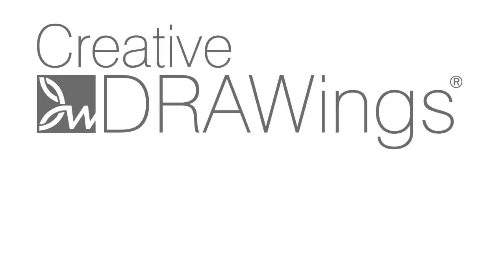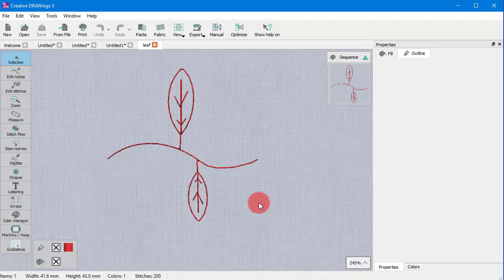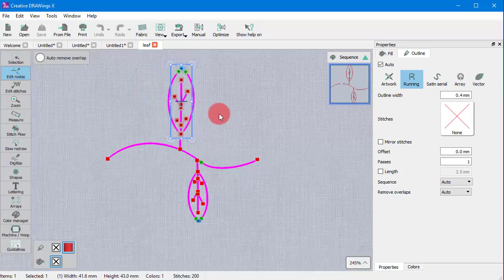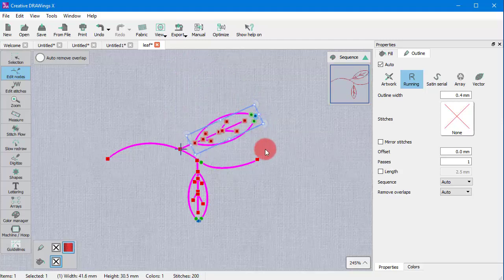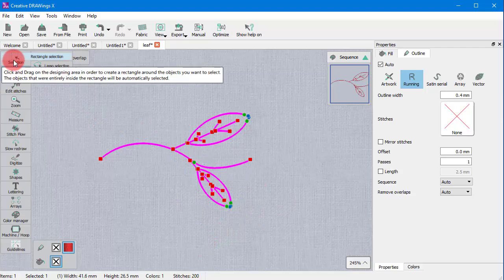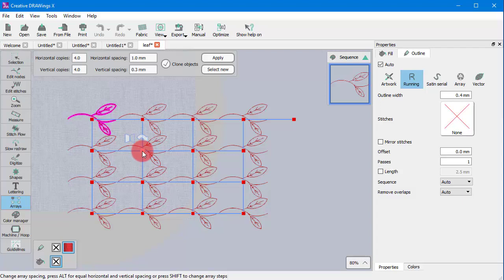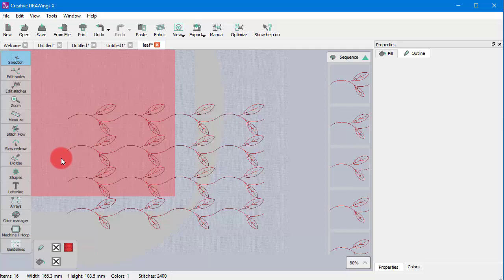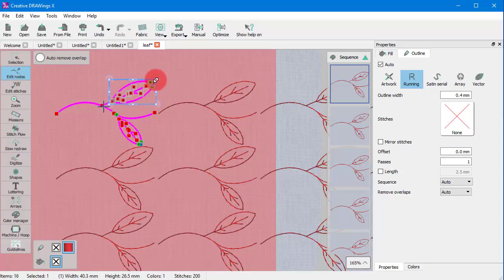Multiple nodes transform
In this video we show how to transform multiple nodes and some interesting uses of such transformations.